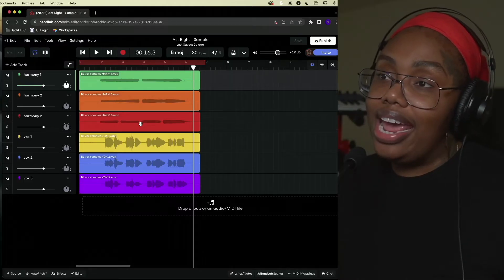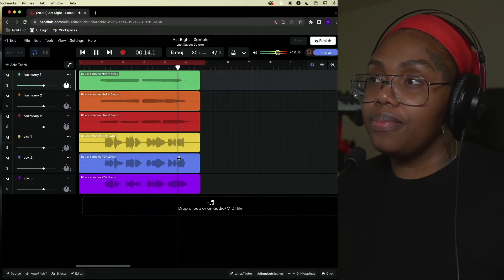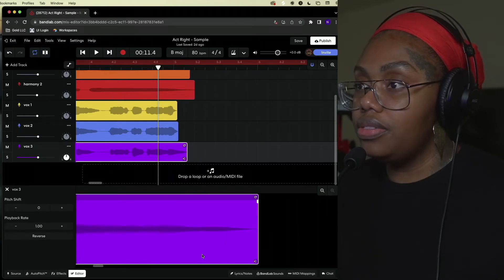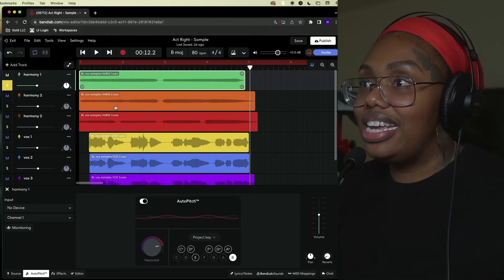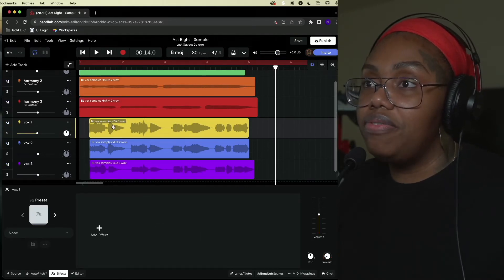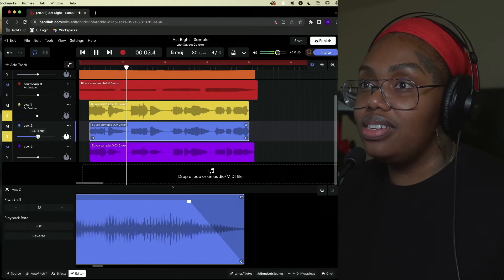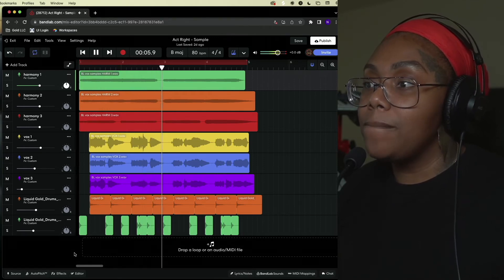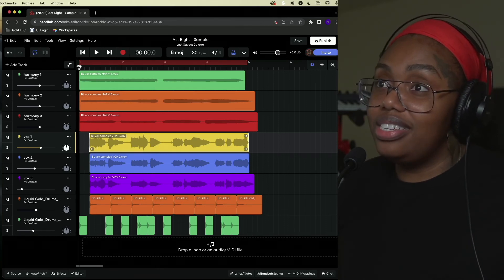How to Get FREE AutoTune! | Best AutoTune Alternative | Nefertiti Gold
Coming at you with another video on the best sounding alternative to AutoTune there AND it's $FREE.99

Here's a special link for all of my GOLD GETTERS!

my entire gear list:
scarlett 6i6 interface //
samson monitors //
furman power conditioner //
heritage ha-73 pre amp //
AT2020 microphone //
AKG headphones //
akai mpc live mk1 //
akai mpk mini mk3 //
korg minilogue //
novation circuit //
roli lightpad block //
sony a6600 //
16-55m lens //
sony zv1 kit //
wireless lav mic //
external hard drive //
led light panels//

Let's fun together and pass the time with Melodics!

Save up to 77% on select instruments and accessories at Sam Ash!